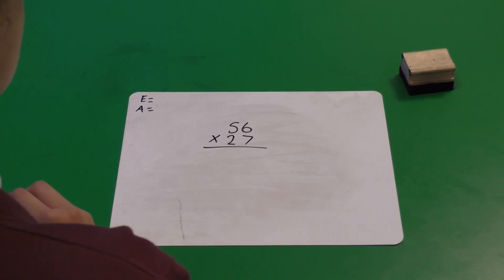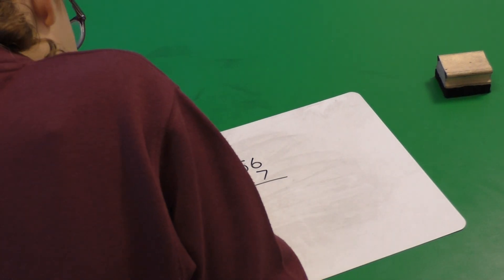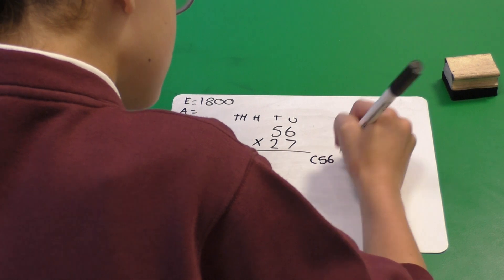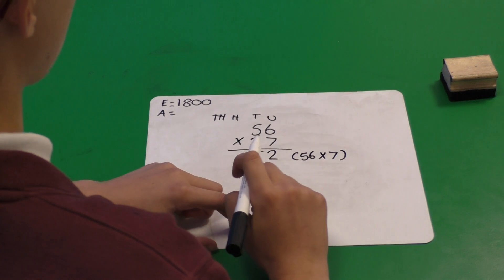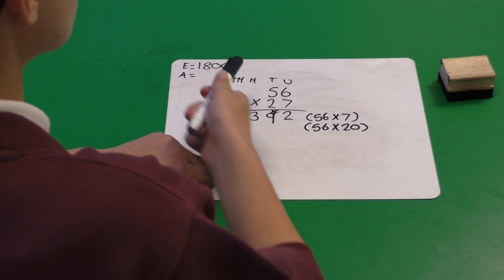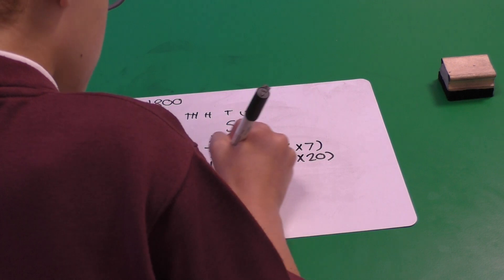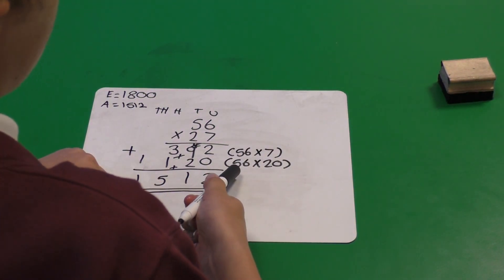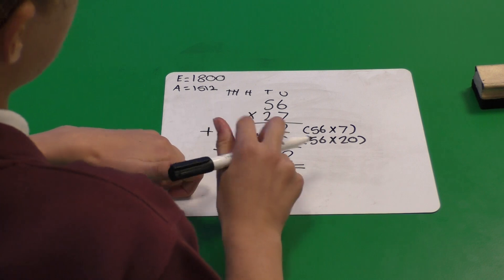D Short Multiplication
Short multiplication - multiplying by a single digit number at Ibstock Junior School